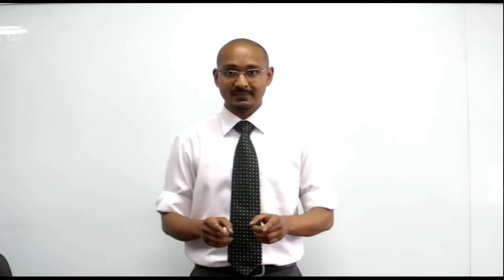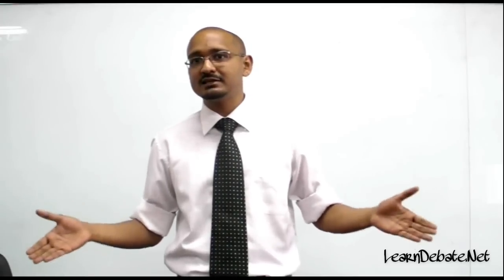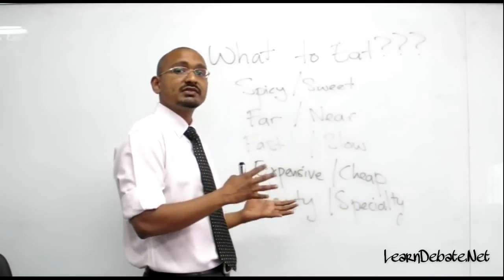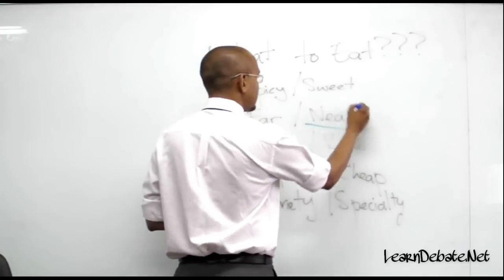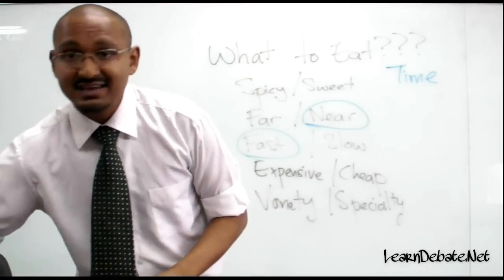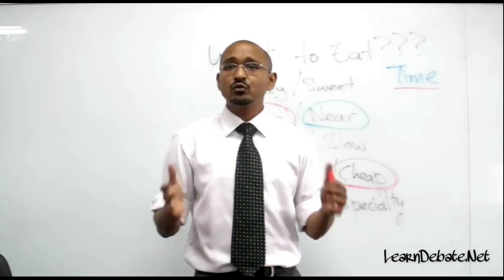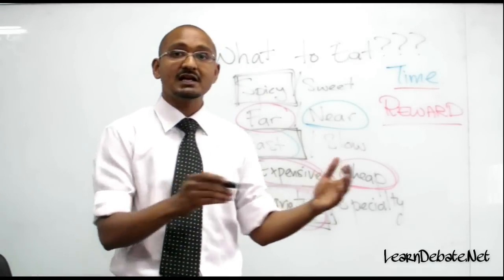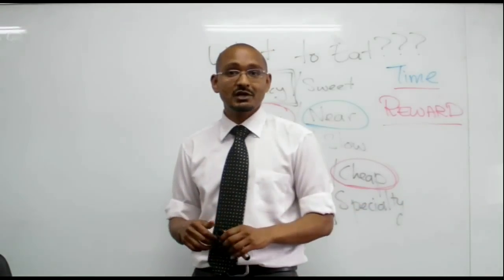Argumentation - Part 1 : Let's Have an Argument!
Start arguing! It's a natural process, everyone does it!